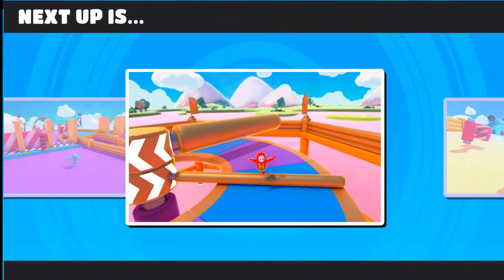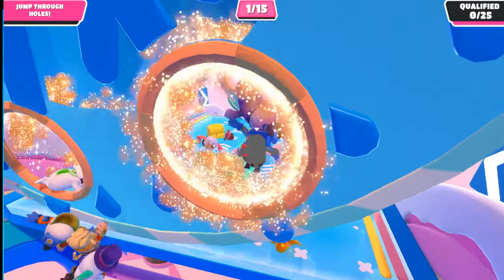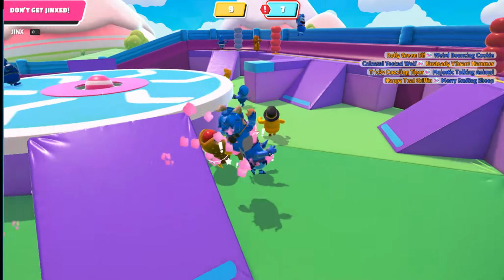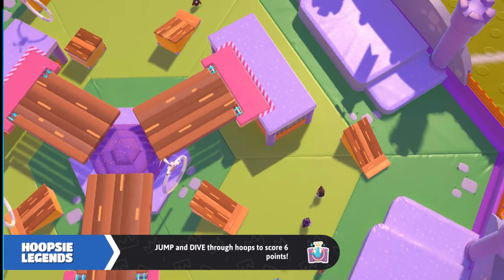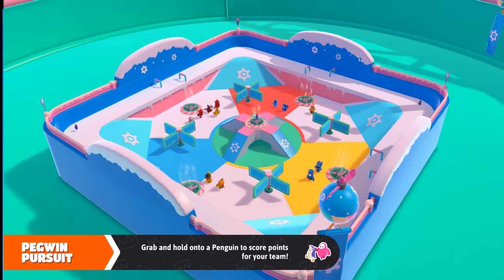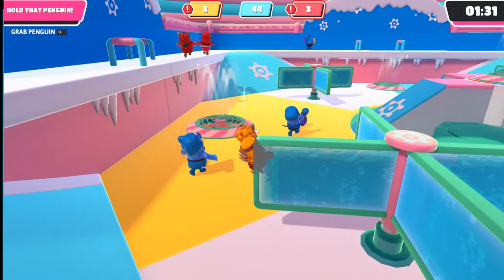FALL GUYS - Season 4 Here I Come! (Barbarian Costume) (11)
Season 4 of Fall Guys premieres on March 22nd and even though the Burly Barbarian costume is currently available for a total of 6 crowns (3 crowns for the top, 3 crowns for the bottom), the regular Barbarian costume will likely be coming in season 4. You can see it in action in this video though.